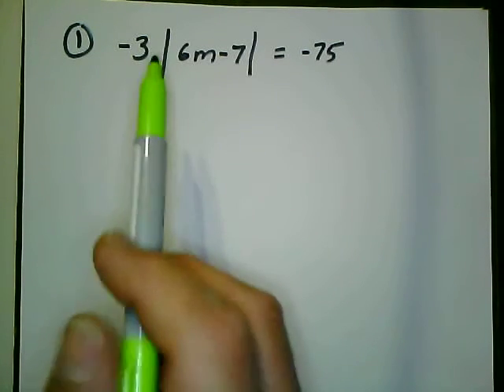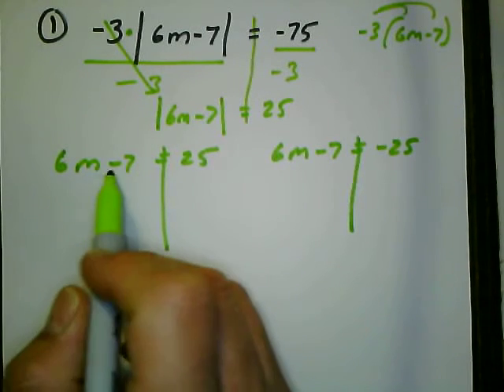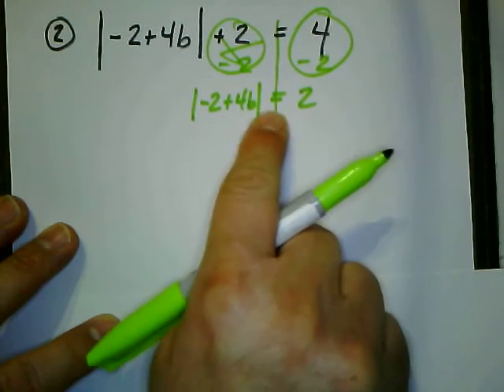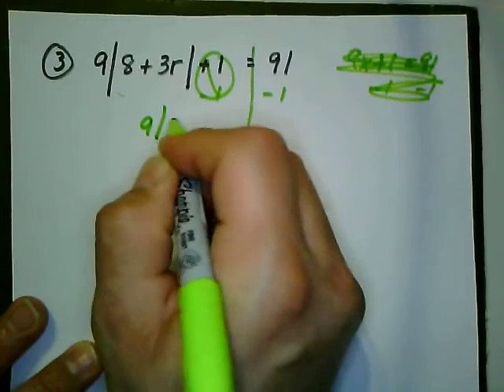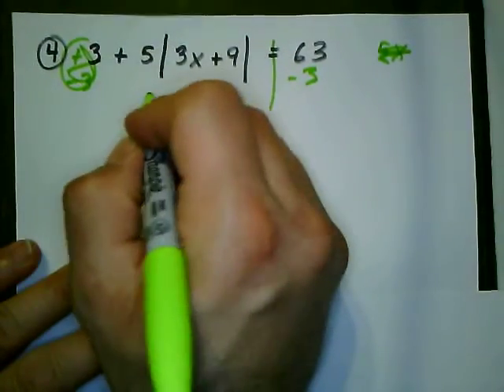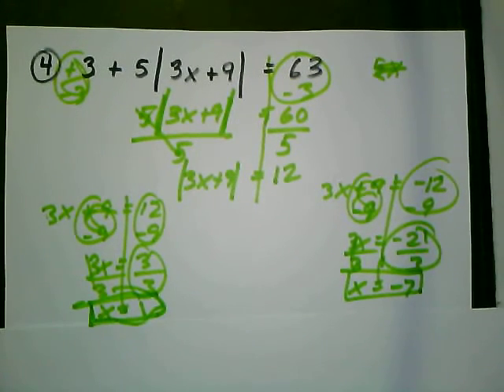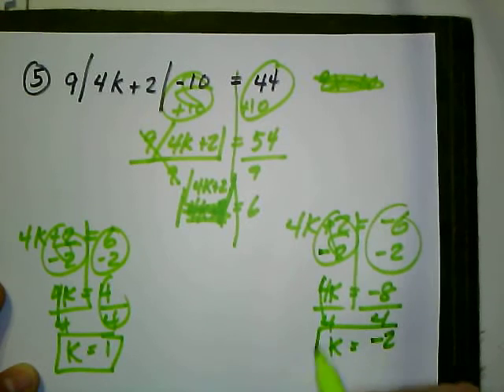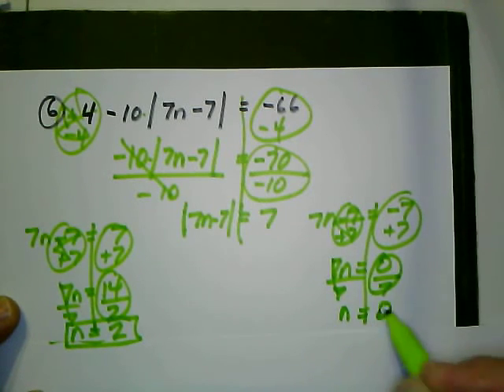Algebra 1 & Math 8 Notes Day 13, 14 & 15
This is the notes for all three Days 13, 14 & 15.  Take the notes watch the video as many times as you need.  Zoom with me if you still do not understand.